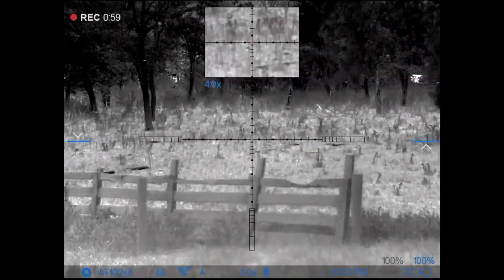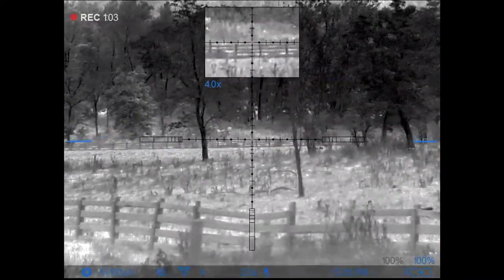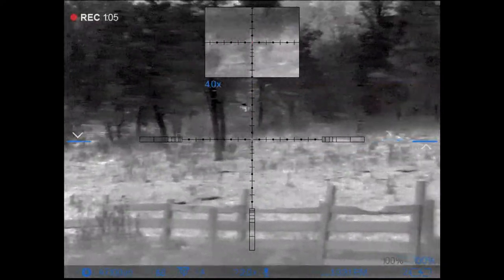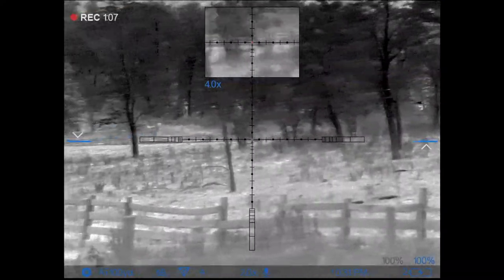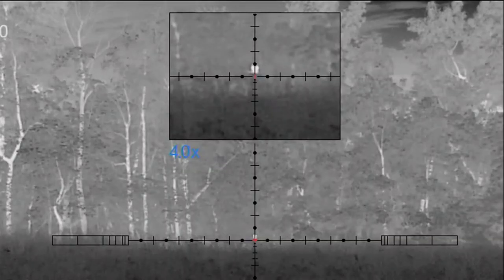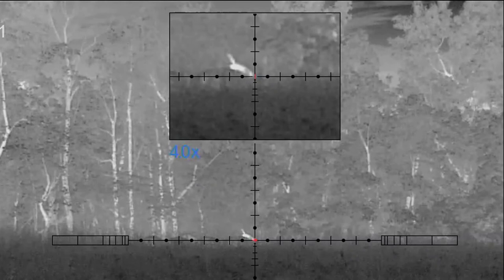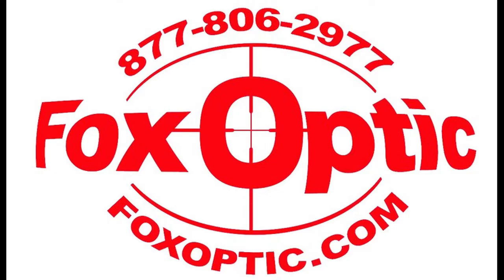My Shooting Tripod of Choice - Coyote Hunting - Predator - Stevens Family Outdoors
Folks that know me know that I take my hunting very serious. That's a fact. If a piece of equipment doesn't fit the bill for me it just doesn't stay around.
     When it comes to shooting tripods I have tried my share and most just didn't cut it...until now.
     I have finally found a stabalization tripod that does just that...stabalizes.
Lightweight, solid, rugged and carbon fiber.
     It accepts the Arca Swiss or a Mil STD 1913 Picatinny mount on the forearm of your gun.
    If that wasn't enough it does what it is supposed to do...stabalize.